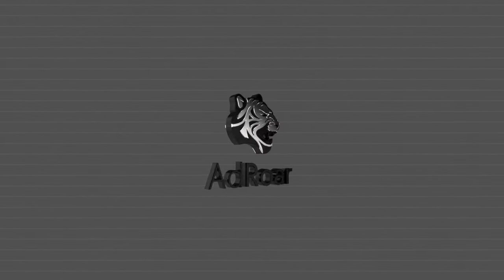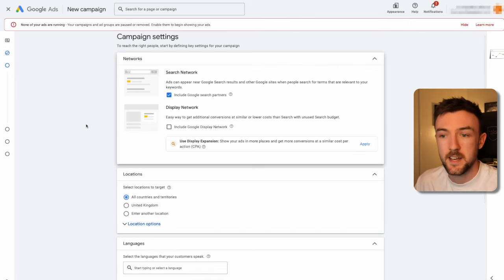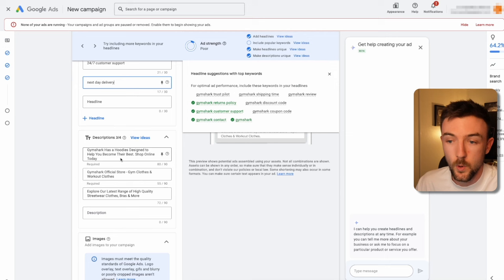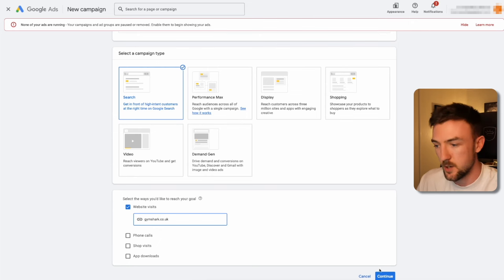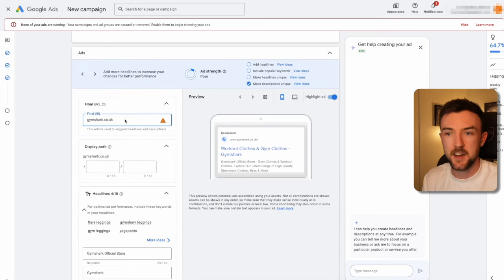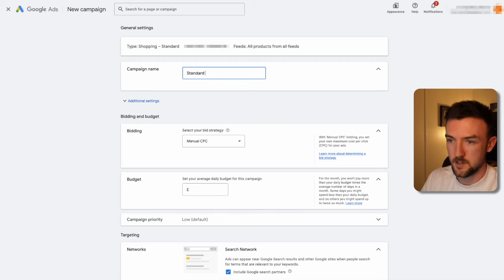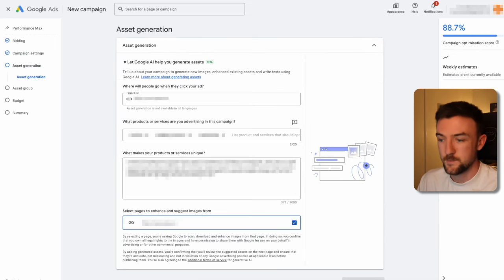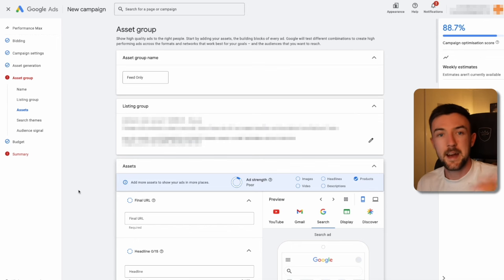Google Ads for Beginners - (Step-By-Step) Get Your First Sales With Google Ads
In this video i'll show you my step by step google ads guide on how to build profitable campaigns for e-commerce businesses. This includes search campaigns, shopping campaigns and performance max campaigns.

00:00 Brand Search Campaign
12:08 Cold Search Campaign
20:10 Standard Shopping Campaign
26:03 Performance Max Campaign